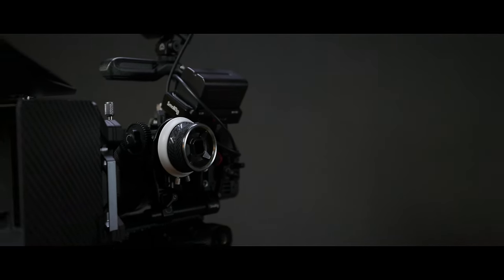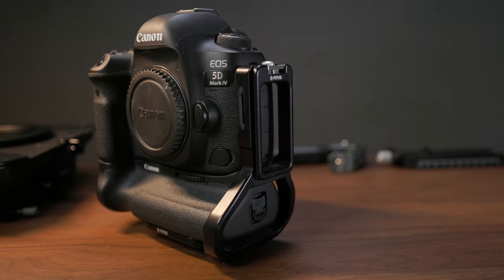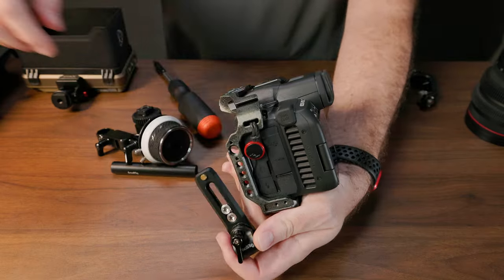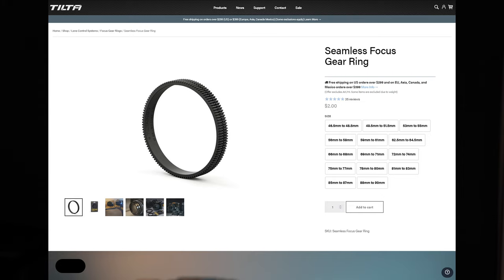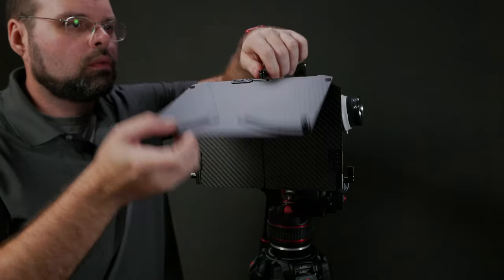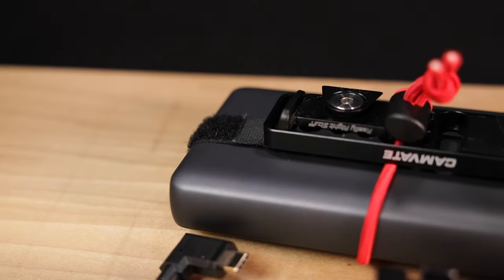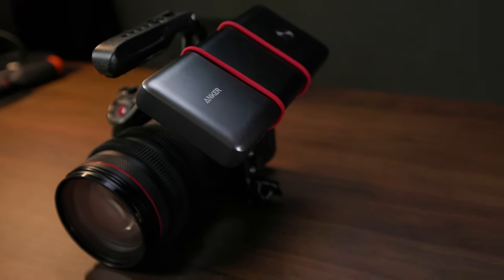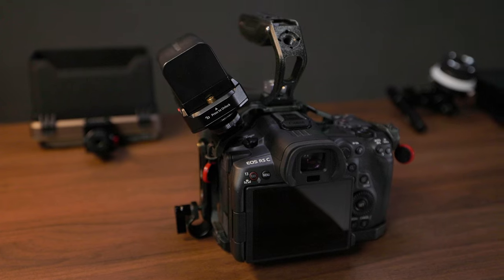Rigging and Accessories for the R5C Revisited Almost 2 years later - EOS R5C Tip 28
It’s been almost 2 years since the R5C was released, and I started rigging mine out for video work. Over that time a lot has changed both in my needs and goals and in the industry as a whole.

On my side of things, I’ve become less of a photographer and more focused on video. This has resulted in different needs and requirements than I had when I started out. On the other hand, the accessory industry has also not been static, and new products have come to market over the last year or so that better support the R5C.

So in this video I’m going to revisit how I’ve got my R5C setup and rigged, what’s worked and hasn’t, and what I’ve found to be good places to put my money and where it hasn’t been as well spent.

Small Rig NP-F Battery Adapter Mount Plate Advanced Edition
DJI 30cm L-Shaped Camera Control Cable

Gear I Use to Make Videos

Chapters
00:00    Intro
03:02    Camera Cages
06:26    Follow Focus
08:58    Lens Focus Gear Rings
11:27    Matte Boxes
14:40    Grips and Handles
17:01    Power